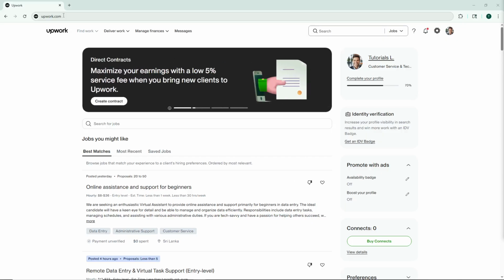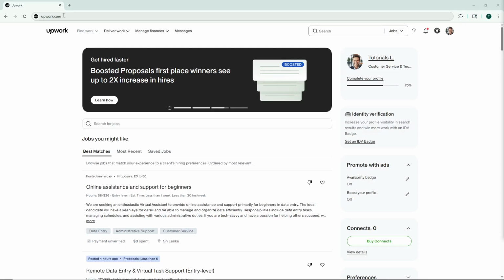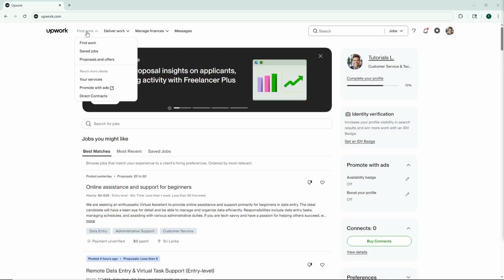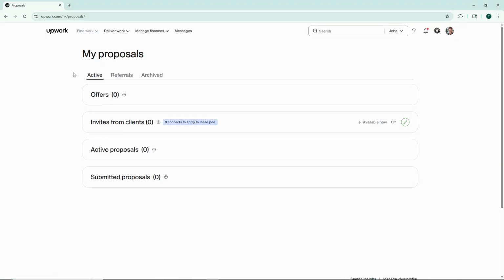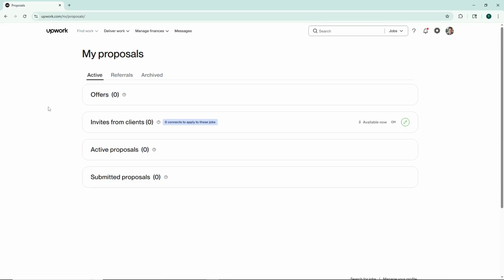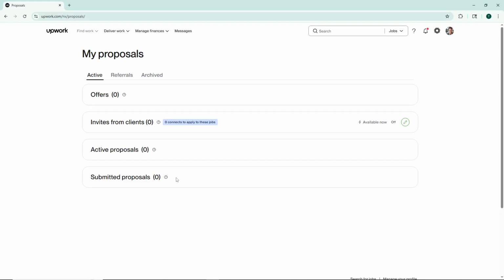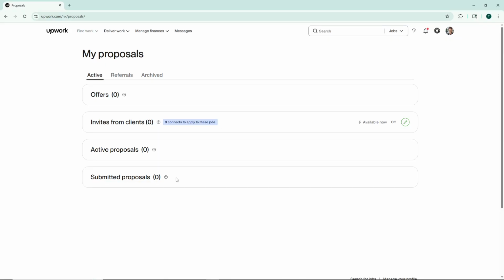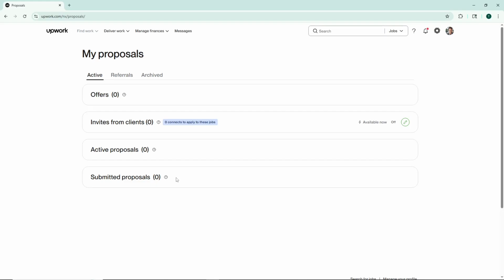How To Know If A Client Viewed Your Upwork Proposal (Tutorial 2026)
By the end of this video, you’ll know how to know if Upwork client viewed proposal, check if Upwork client saw proposal, find out if Upwork proposal viewed, see if Upwork client opened application, tell if client read Upwork job proposal, determine if Upwork client checked proposal, Upwork proposal view status explained, did Upwork client view my submission, track when Upwork client views proposal, verify if client viewed Upwork application, Upwork client proposal view confirmation, how to tell if Upwork client read it